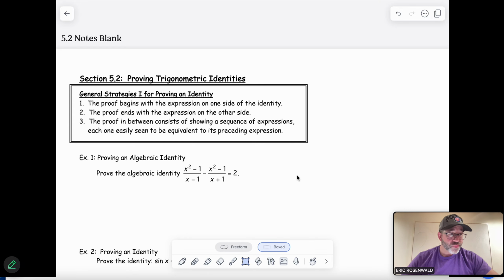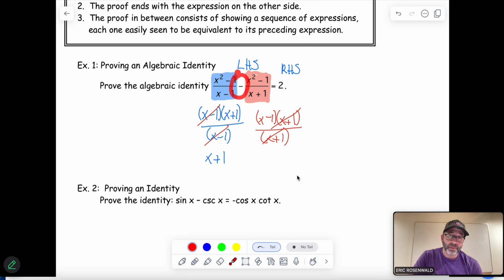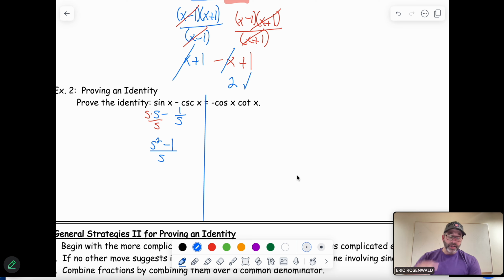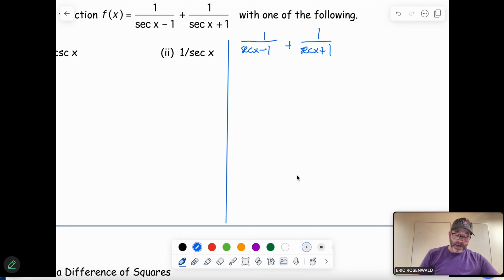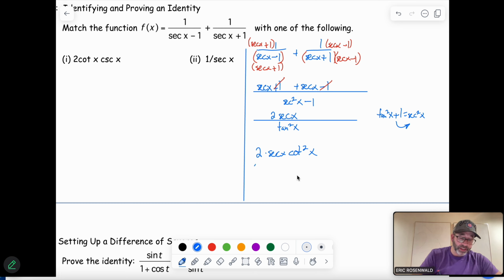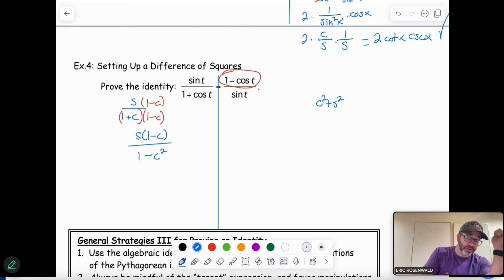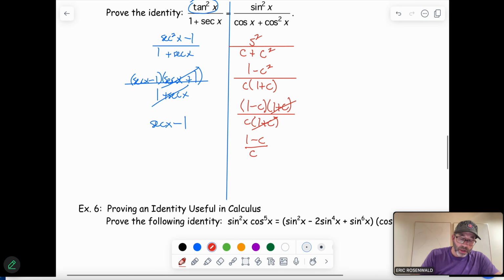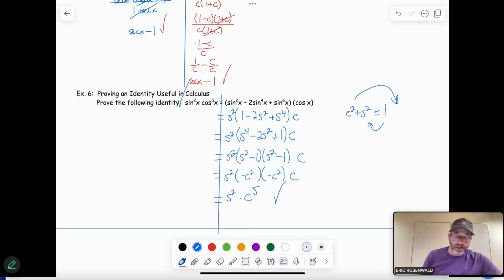Chapter 5 2 Guided Video Notes